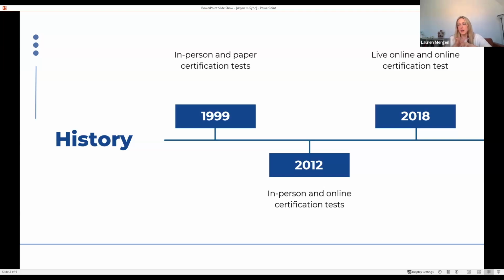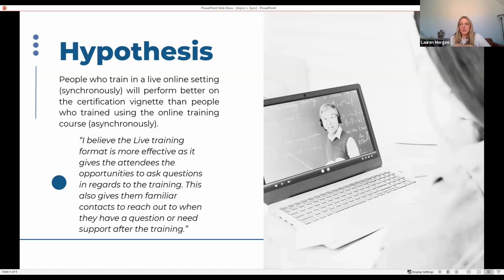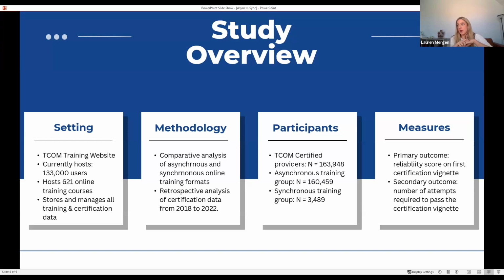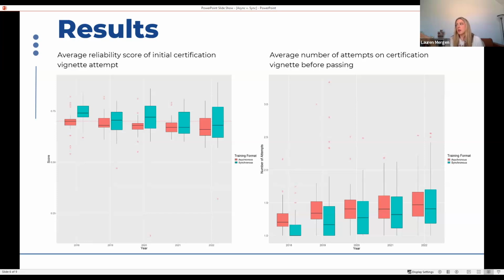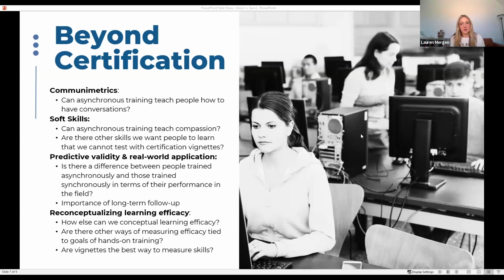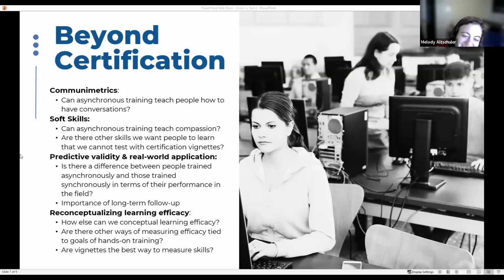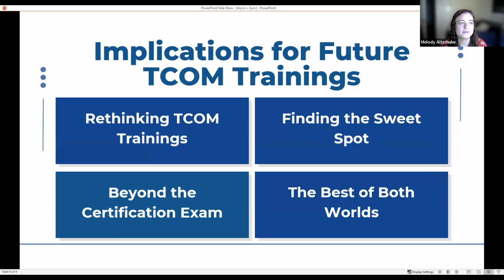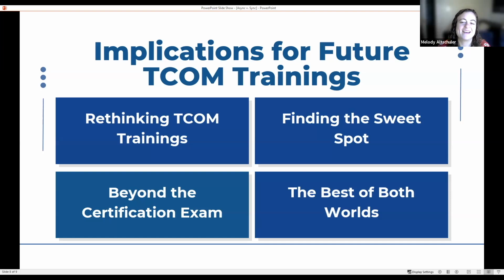Asynchronous Versus Synchronous Training Effect on TCOM Certification Reliability Scores